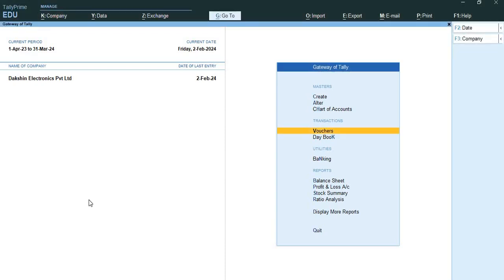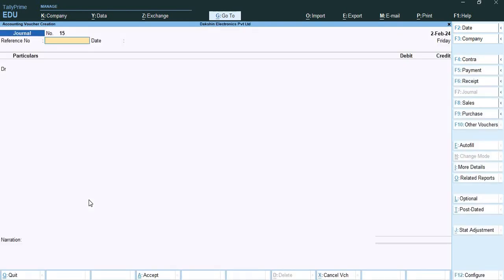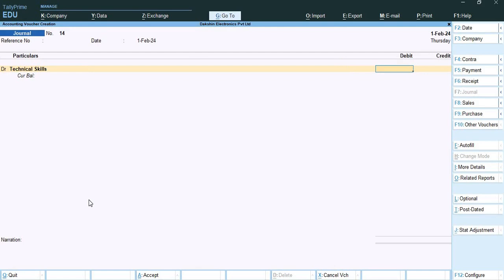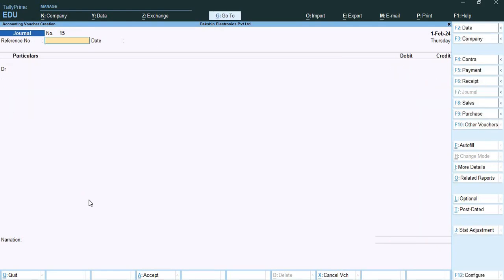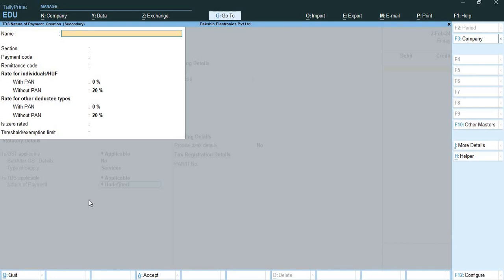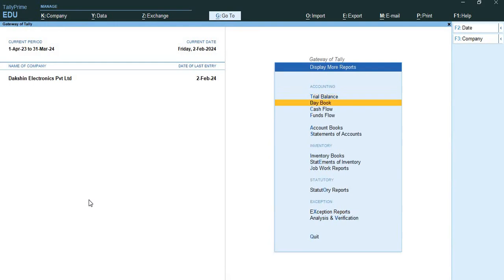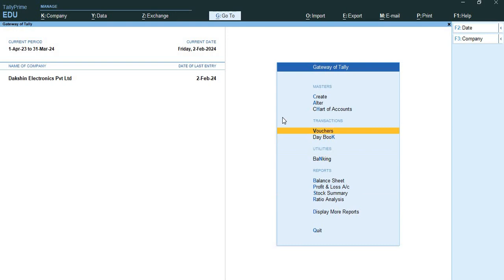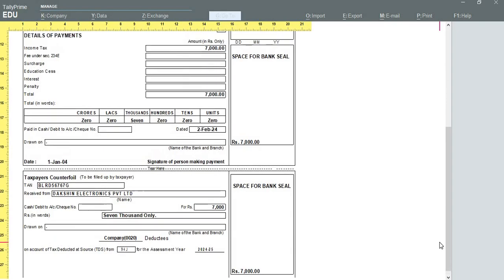23.4 Advance TDS In Tally Part 4 | Tally Prime Course | Tax Deducted At Source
23.4 Advance TDS In Tally Part 4 | Tally Prime Course | Tax Deducted At Source